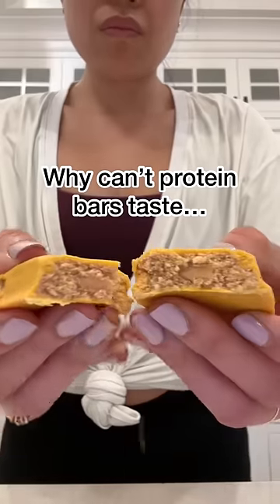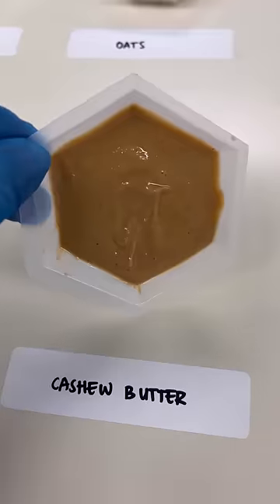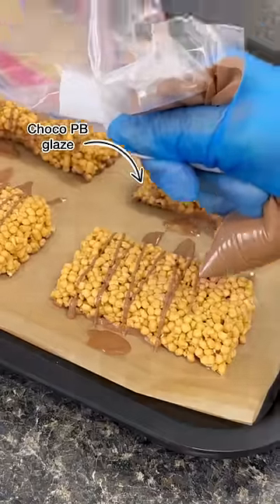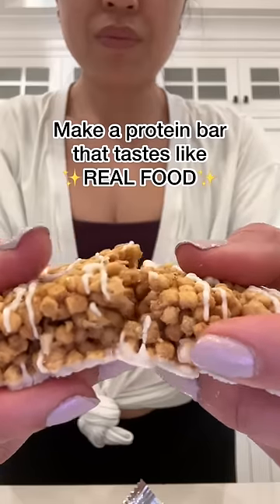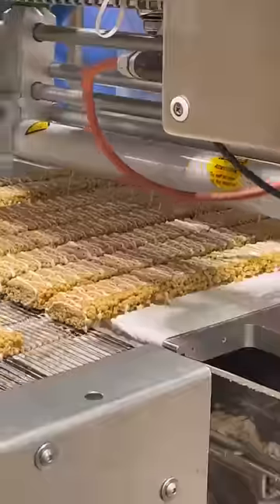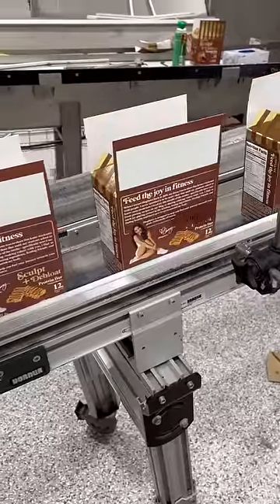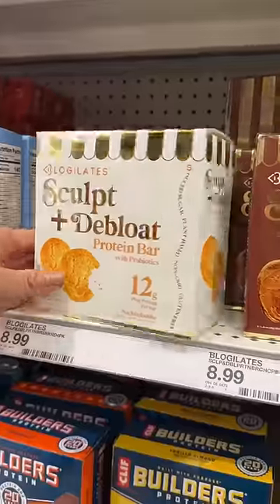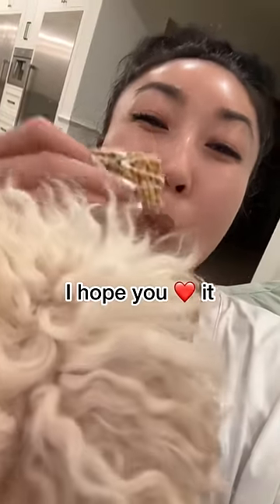I think I did it... I think I created the perfect protein bar AND they're vegan + gluten-free!!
PART 2: SET THE BAR.

I’m all for healthy eating but not at the expense of something that ain’t gonna taste good. Throughout my fitness career, I’ve had almost every type of protein bar and powder, and TBH I can tell you that I’ve never found one that I’d eat for fun.

Over the past year and and a half I’ve been working on a developing a protein bar inspired by cereal bars. I just wanted something CRUNCHY! And sweet but like, not too sweet! Supplement bars tend to have this thing where they overcompensate for the weird taste with more fake sugar and I simply CANNOT.

This was my first stab of creating a protein bar and honestly, I had a much smoother time with this development compared to the protein powders! I owe it all to the pea crisps and brown rice crisps bc they really gave my bar that Rice Krispies energy! I legit eat the Snickerdoodle bar for fun. Like not just post workout, but I legit just choose it over chips during that 3pm slump. Like WHAT IS THAT!? And I love chips!!!

Ok but taste aside the box itself deserves its own paragraph bc seriously. It’s a beaut. You see the stripes on the top of the box? Does it remind you of something? Maybe the awning of a sweet little bakery in a quaint neighborhood? It took a long time to get the packaging down. Every draft just felt so blah. So regular. Then I thought about what feeling or memory I wanted my packaging to evoke, and it struck me. My box needed to be a mini bakery. My box needed to emit food vibes! When I finally saw the sample of the gold awning on top of my little box, my heart felt complete.

So there you have it! My first ever protein bars! I can’t even believe it. Like the powders, they are plant based and gluten free! Right now they come in 2 flavors:

Snickerdoodle — my fave
Chocolate Peanut Butter — Sam approved

They’re available at Target in store and online! I hope you get to try it! Please tell me what you think. I’m always so nervous with food launches bc we all have such different taste buds! But I also wouldn’t ever release anything I don’t stand a million % behind, so YOU BETTER LOVE IT!!!

💜Cassey